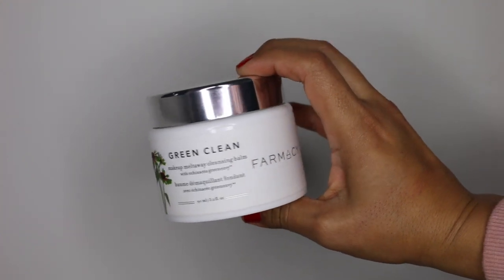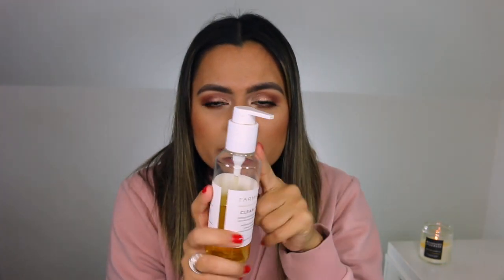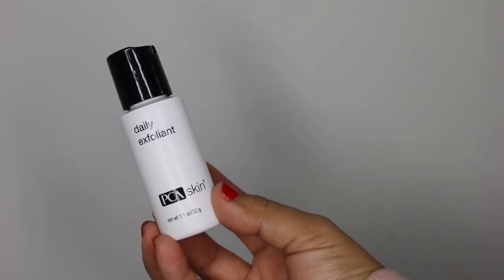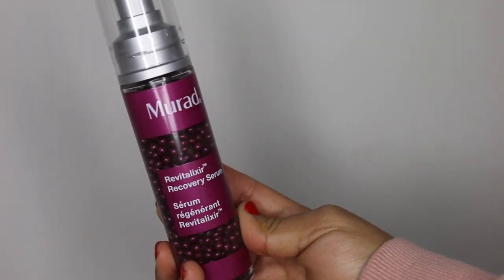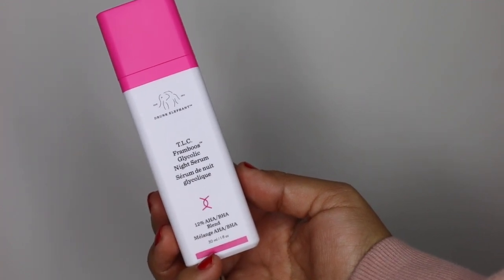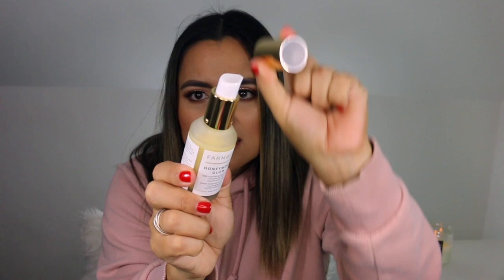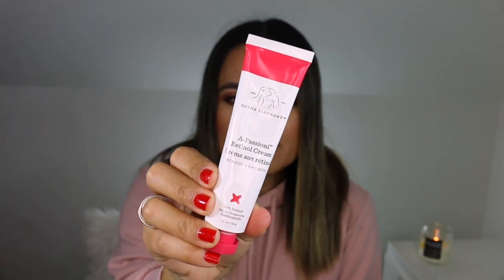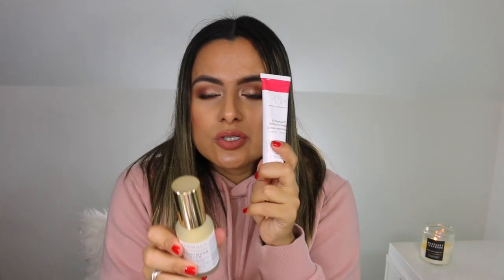BEST OF 2018: SKINCARE | Nadia Vega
In this video I feature my favorite skincare products of 2018. I have a few repeats, but they aren't many, so I hope you all don't mind!

PRODUCTS MENTIONED:
Farmacy Green Clean *
Farmacy Clean Bee *
Drunk Elephant Beste No. 9 Jelly Cleanser (2017 repeat)
PCA Skin Daily Exfoliant
Murad Hydrating Toner *
Murad Revitalixir Recovery Serum *
Drunk Elephant TLC Framboos Glycolic Night Serum (2017 repeat)
Farmacy Honeymoon Glow *
Murad Retinol Youth Renewal Eye Serum * (2017 repeat)
Drunk Elephant C-Tango Multivitamin Eye Cream
Drunk Elephant D-Bronzi Anti-Polution Sunshine Serum *
Paula's Choice Hyaluronic Acid Booster *
Paula's Choice 1% Retinol Booster *
Murad City Skin Age Defense Broad Spectrum SPF 50 PA * (2017 repeat)
Farmacy Green Screen *
Drunk Elephant Protini Poly-Peptide Cream
Murad Skincare Nutrient-Charged Water Gel *
Dr.Jart Ceramidi Cream *
Murad Multi-Vitamin Infusion Oil
Paula's Choice Moisture Renewal Oil Booster *
Drunk Elephant A-Passioni Retinol Cream *
Dr. DennisGross Hyaluronic Marine Collagen Lip Cushion
Laneige Lip Sleeping Mask
Ole Henriksen Cold Plunge Pore Mask
Farmacy BRIGHT ON Vitamin C Mask *
Dr Jart Soothing Hydra Solution
Erno Laszlo Multi-task Eye Serum Mask *
Farmacy Honey Savior *

WHAT I'M WEARING:
Top: H&M
Nail Polish: OPI Big Apple Red

LINKS:

* kindly gifted by brand for review purposes